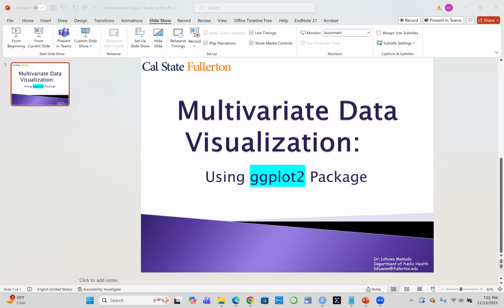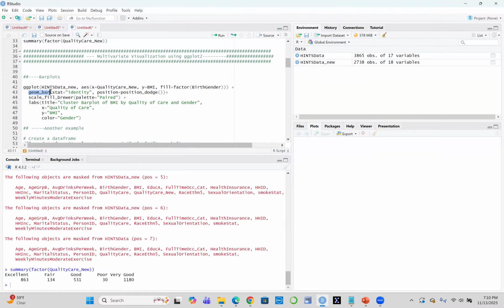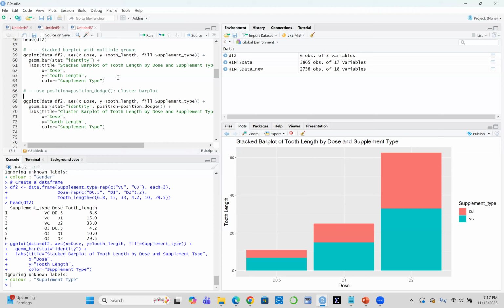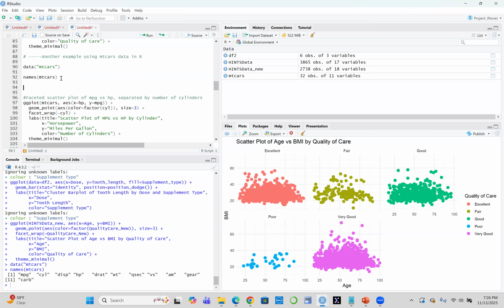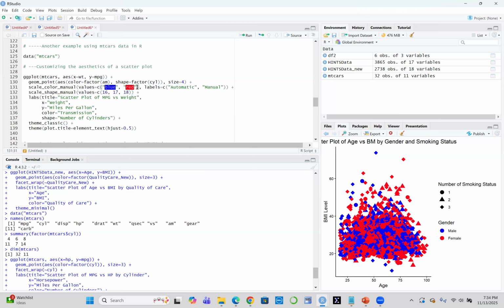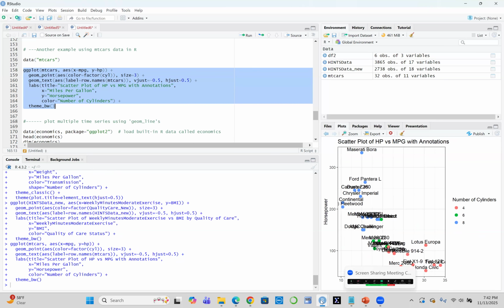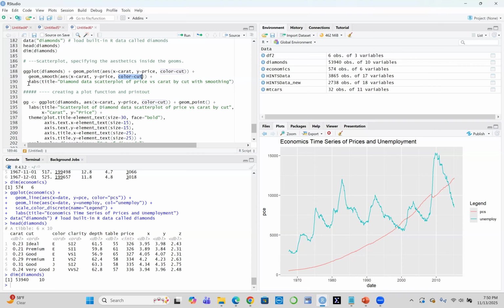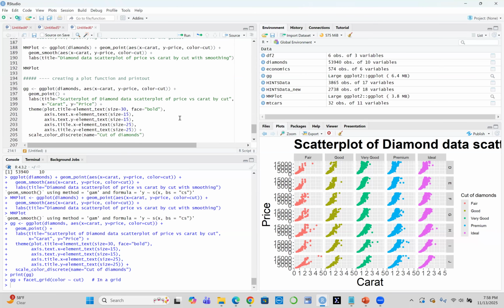Multivariate Data Visualization using ggplot2 package in R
The following visualizations are discussed:
# --Barplots
# ---Customizing the aesthetics of a scatter plot
# ---Scatter plot with annotations
# --Faceted scatter plot
# --Plot multiple time series
# --Creating a plot function and printout